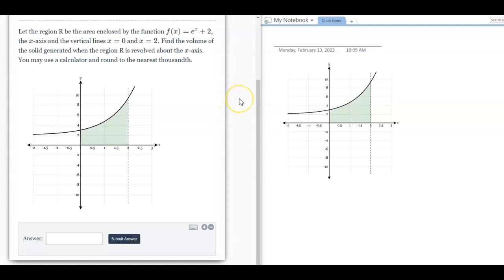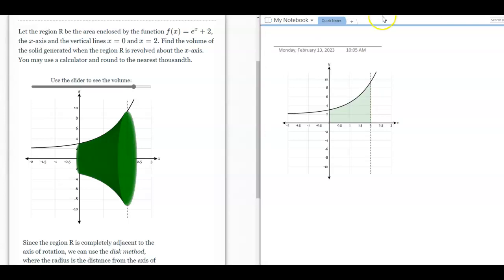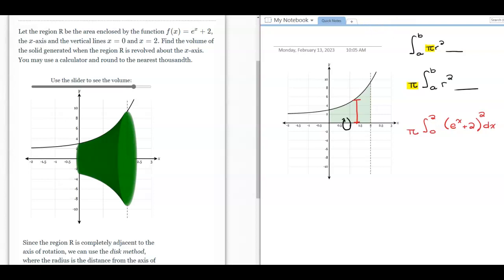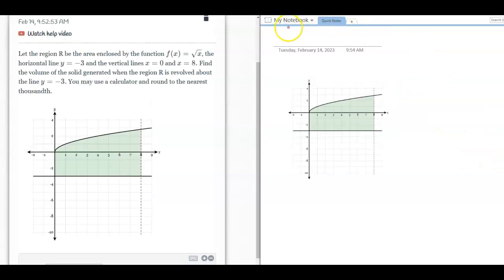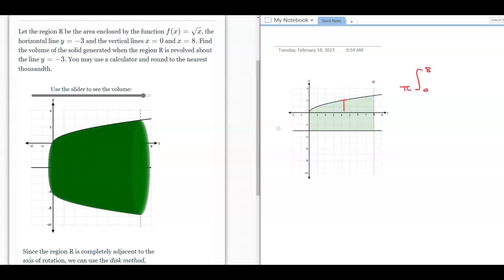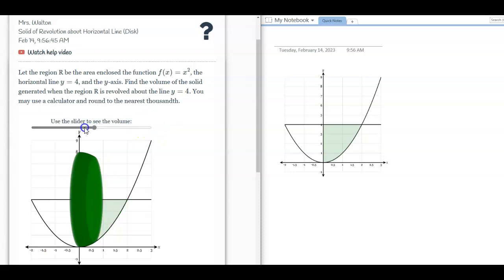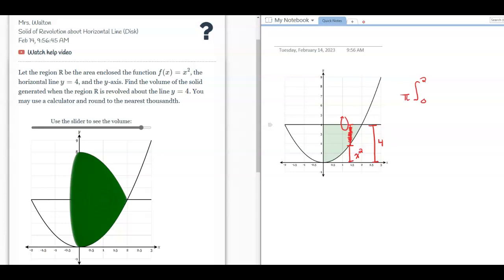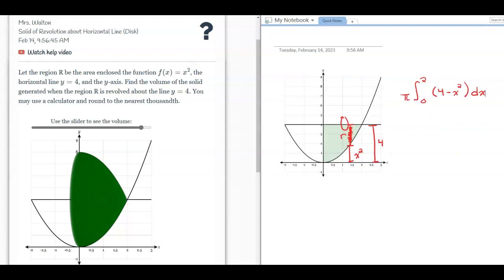Disk Method Volume (horizontal line)